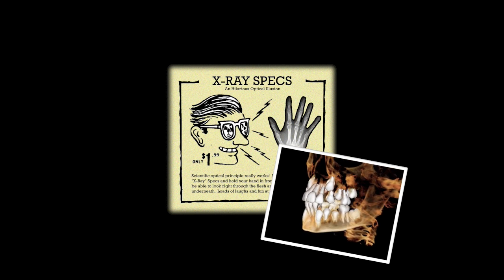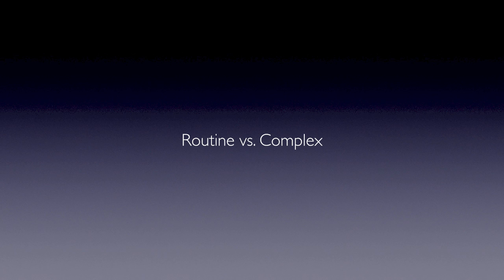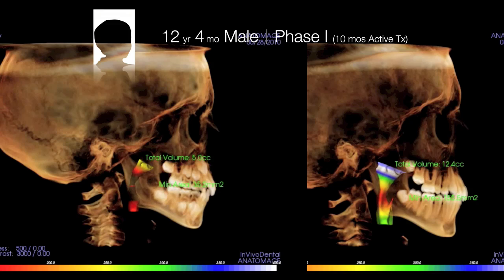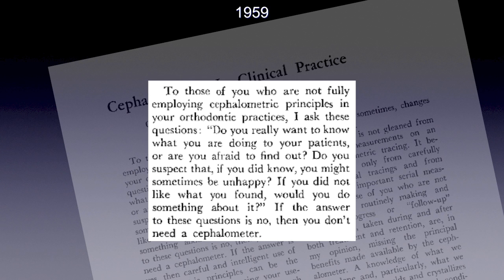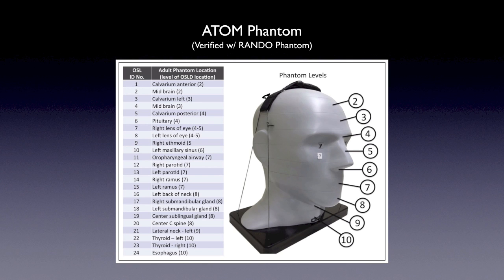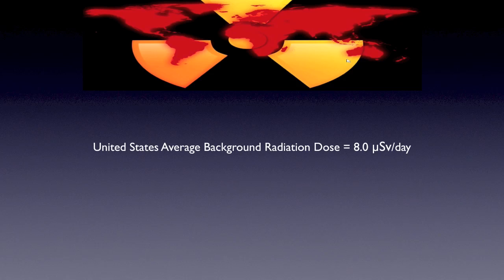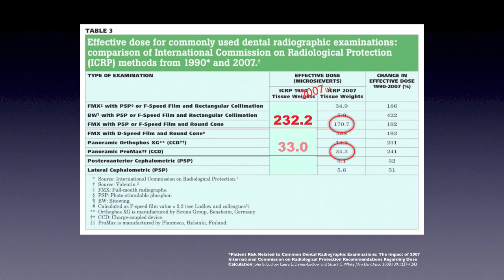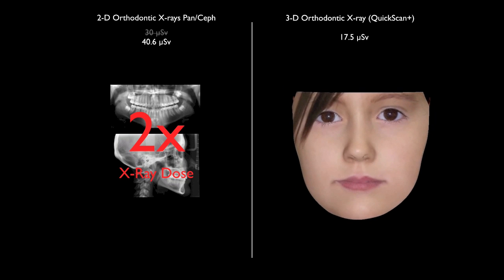Carlson Orthodontics Podcast - February 2014 - Decrease Orthodontic X-Ray Exposure Using CBCT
This Carlson Orthodontics Podcast explains the details of a recent research project by John Ludlow, DDS and his team. Dr. Ludlow's paper is titled "Assessment of phantom dosimetry and image quality of i-CAT FLX CBCT". It reveals how x-ray dose of 3D CBCT orthodontic imaging is now less than conventional 2D imaging in orthodontics. This is a landmark paper that will change the way we practice orthodontics.